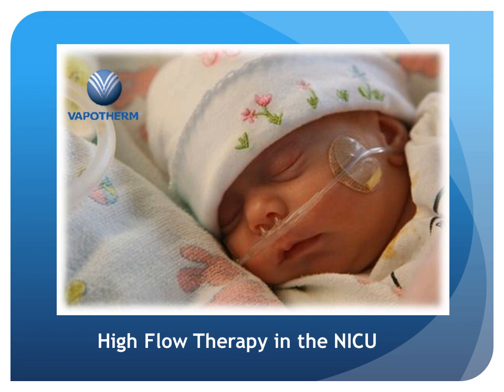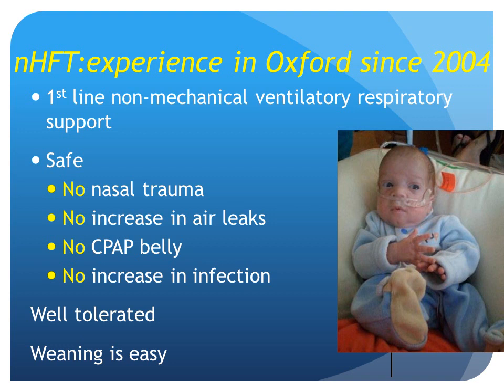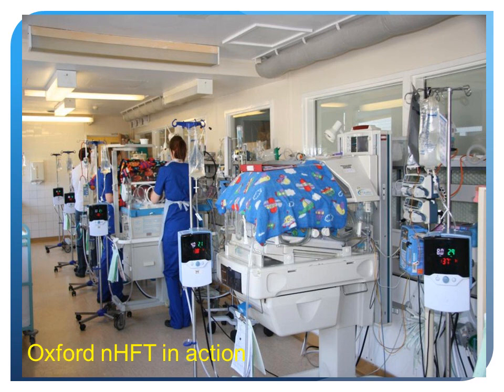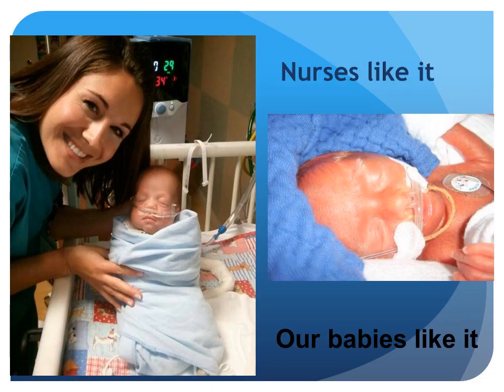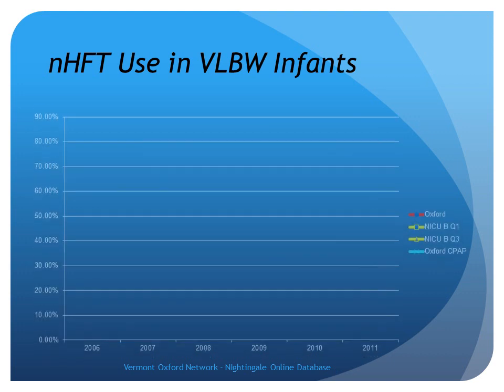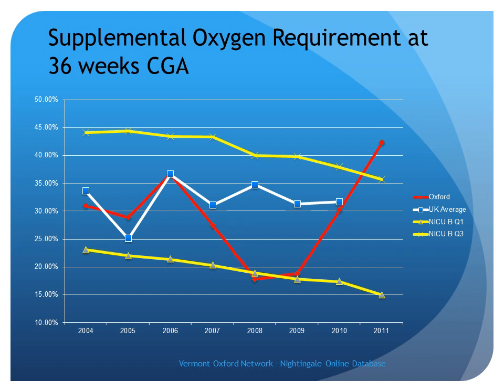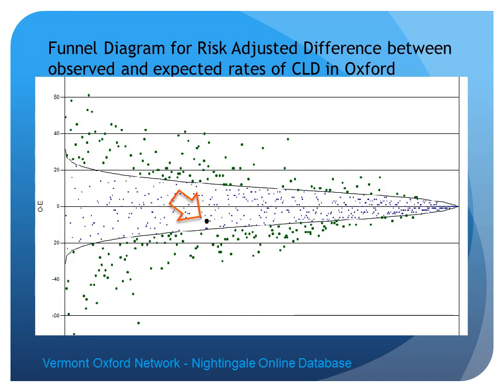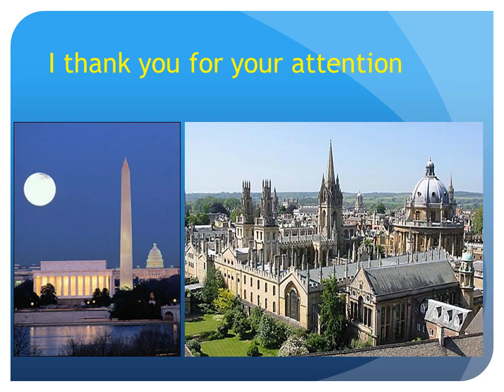Part 2 - Hot Topics Satellite Symposium (Kevin Ives)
High Flow Therapy in the NICU: Practical Applications and Clinical Pathways

Presentation 2

Practical Application of Vapotherm Therapy: The Experience from John Radcliffe Hospital Oxford University

N Kevin Ives, MD, FRCPCH
Oxford John Radcliffe Hospital, UK

Recorded Tuesday December 4, 2012